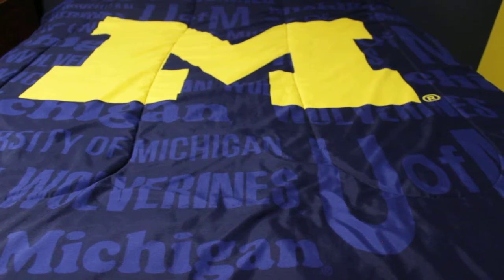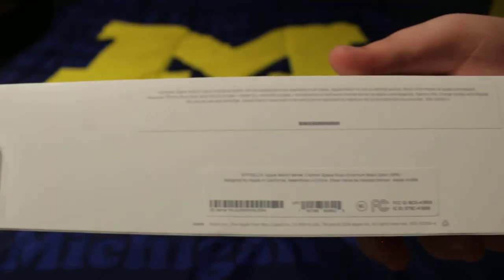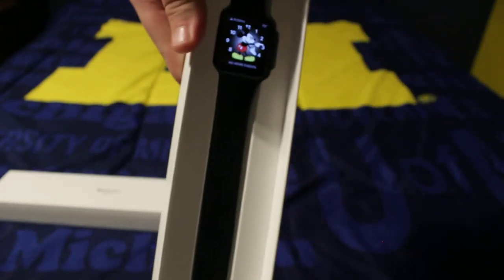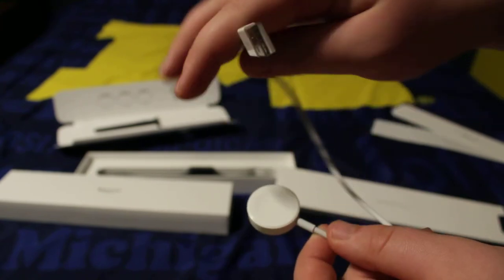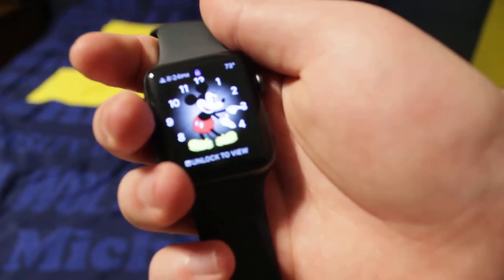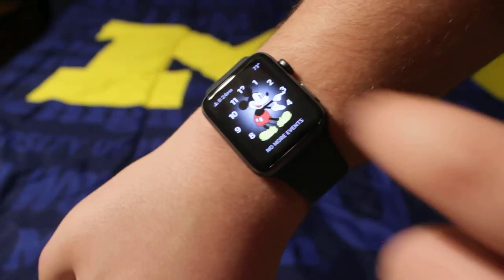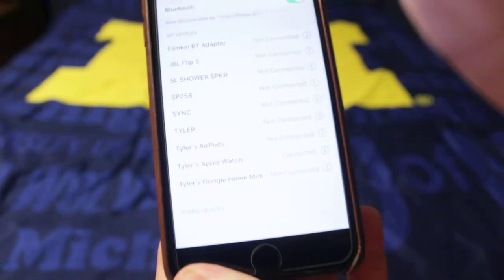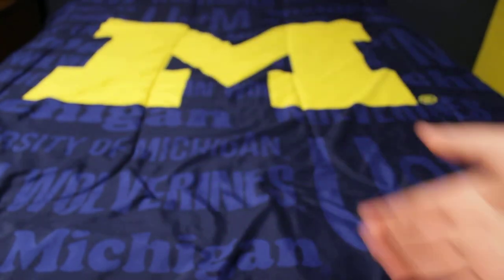Apple Watch Series 3 - Unboxing and review!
Today I unboxed the Apple Watch Series 3 GPS.